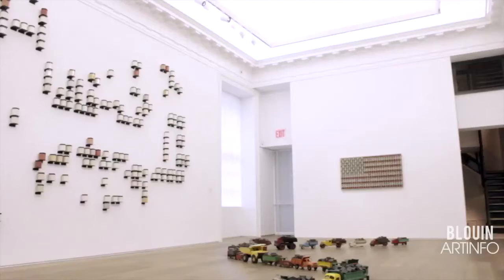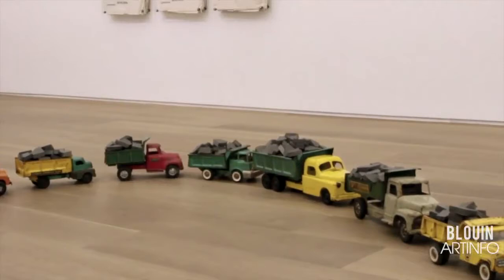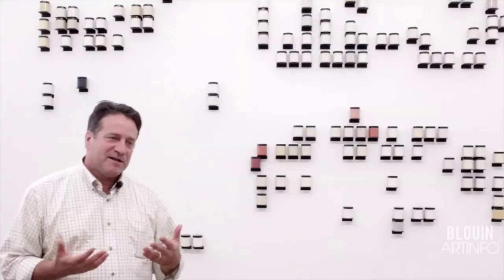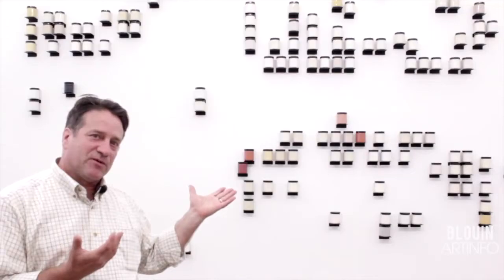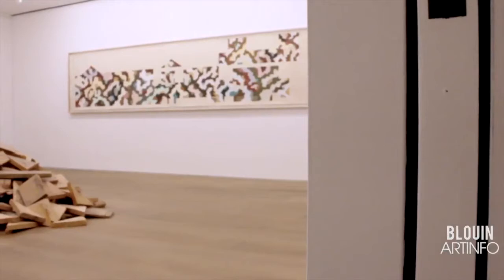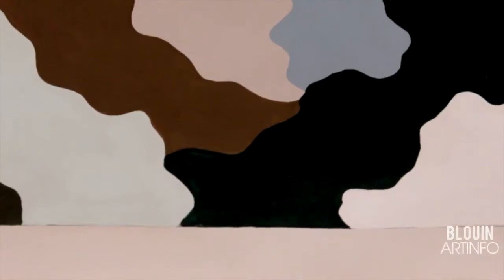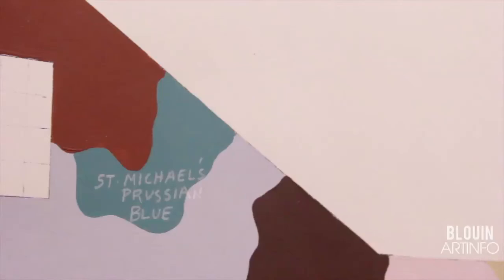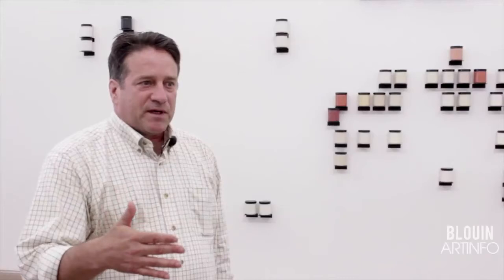Revisiting a Palette of Kate Ericson and Mel Ziegler at Perrotin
After two decades, Galerie Perrotin revisits the iconic works of social interventionist duo, Kate Ericson and Mel Ziegler.